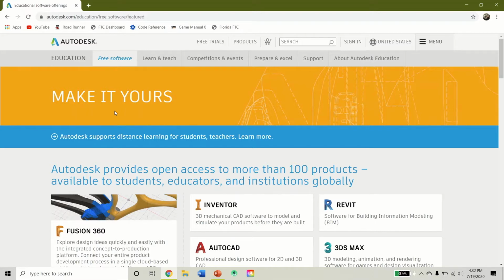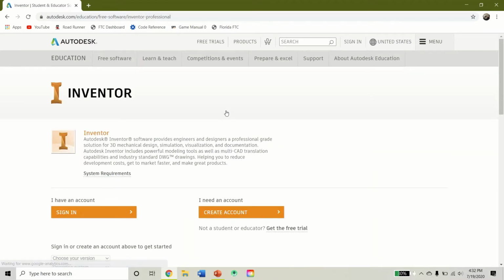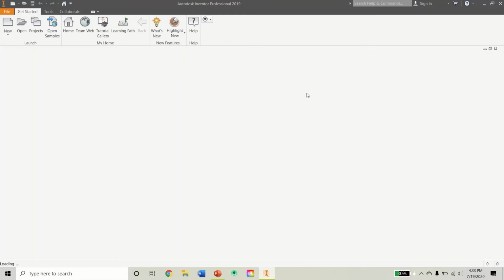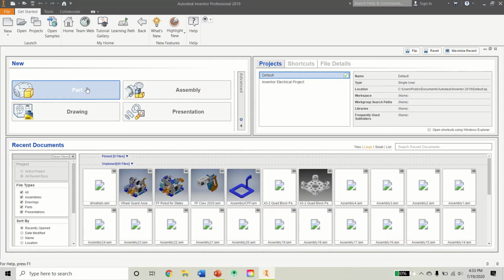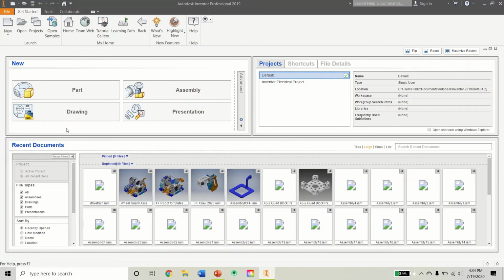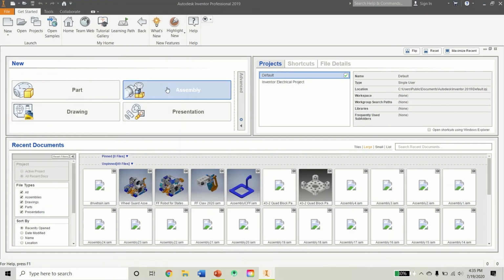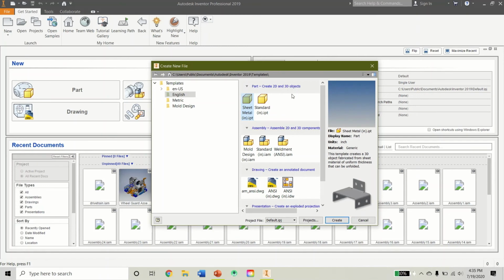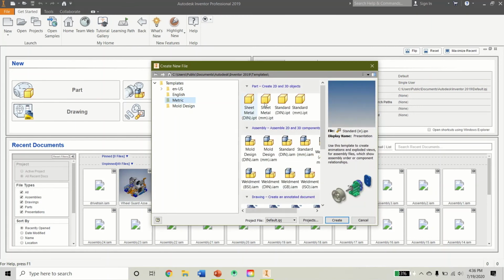FIRST Tech Challenge-Fierce Fish 17014 CAD Tutorial 1: The Inventor Interface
In this video, we go over installing Autodesk Inventor, explore the initial menu, and review the types of Inventor files.